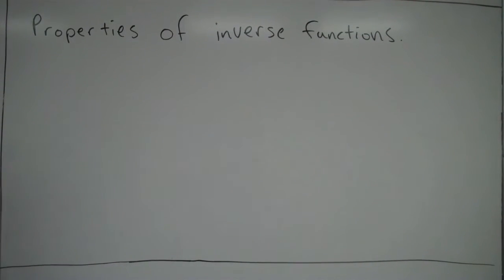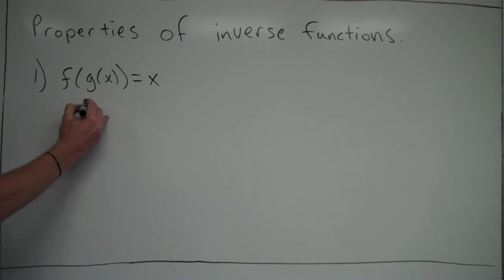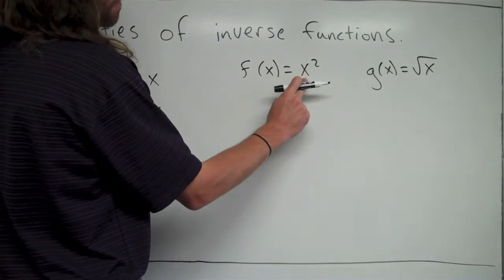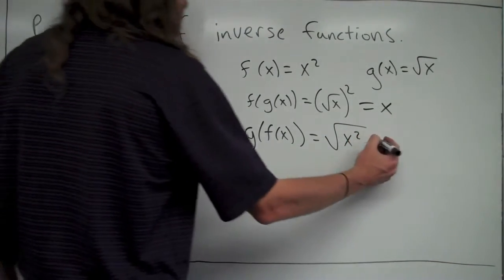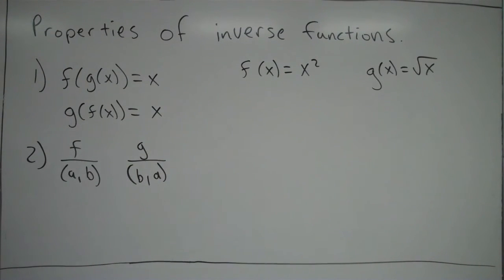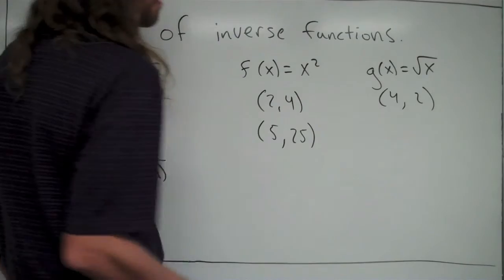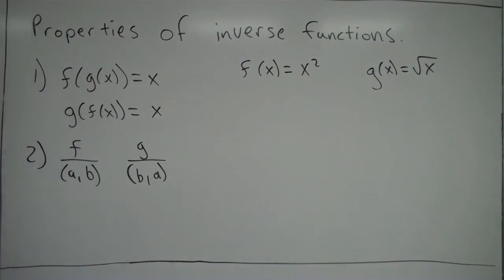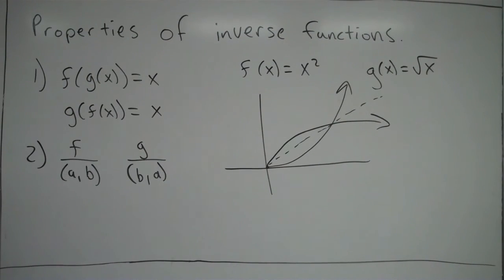Properties of inverse functions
Basic properties of inverse functions.